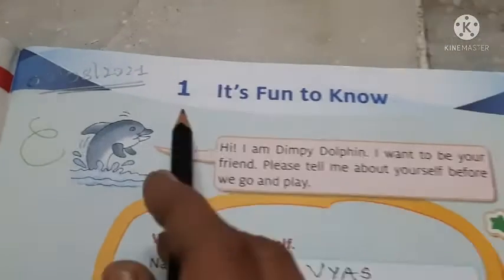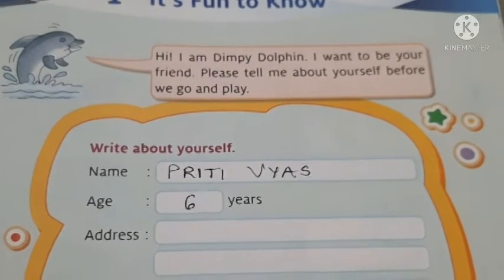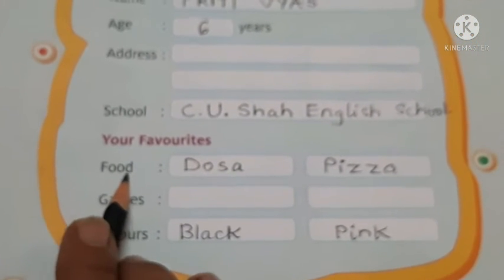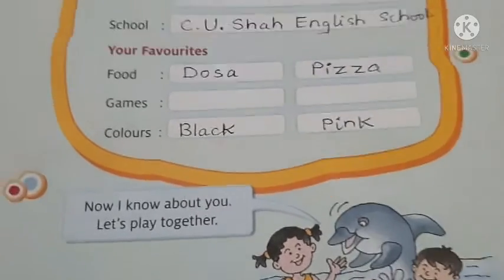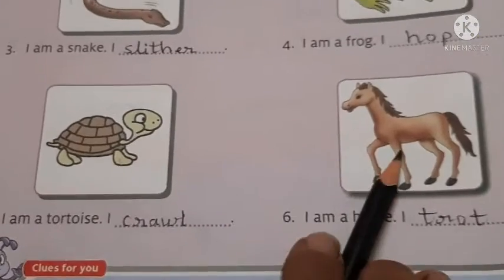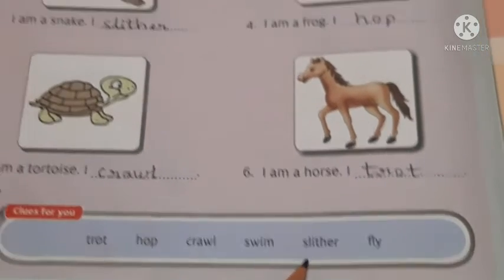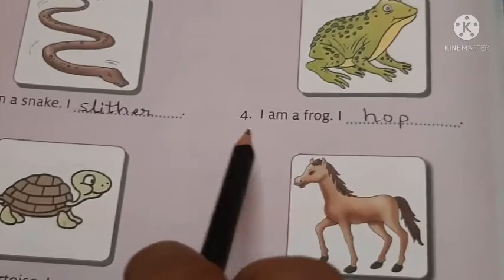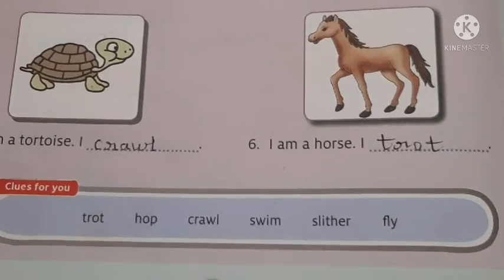Std 1st GK Ls 1 It's Fun to Know & Ls 2 How AnimalsMove Explanation 2021 2022